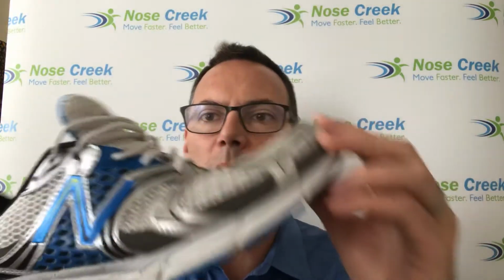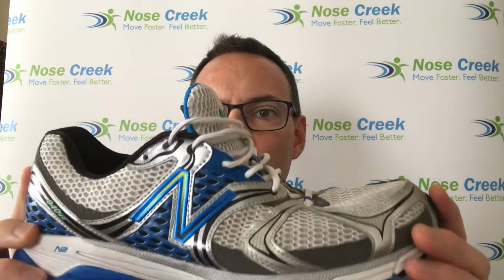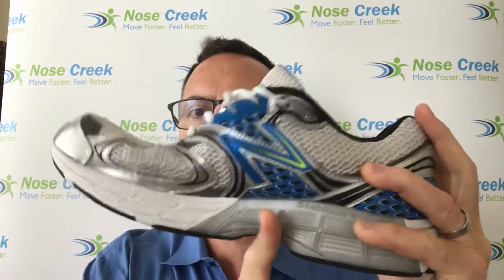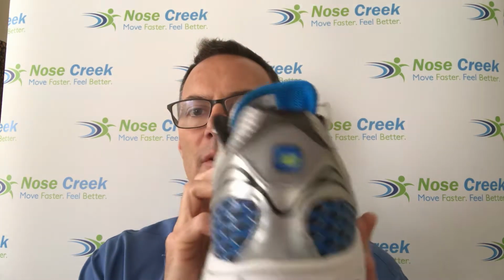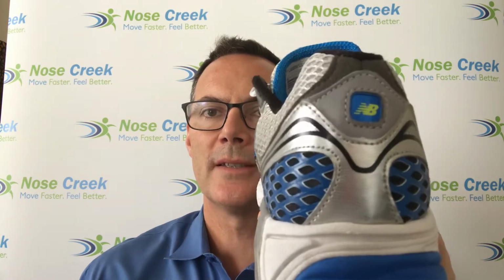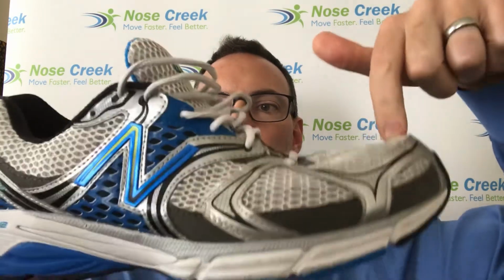Shoe Fitting and Screening for Great Shoes